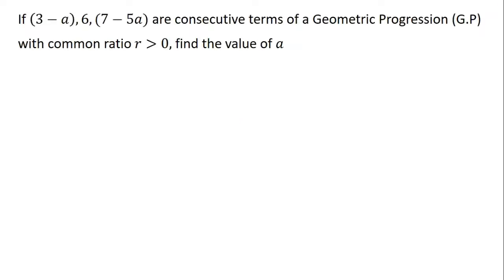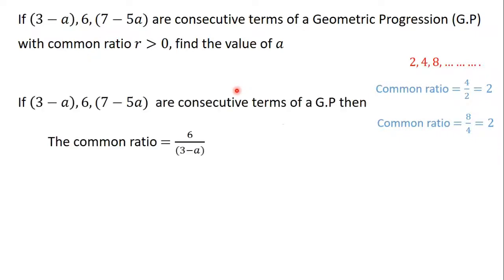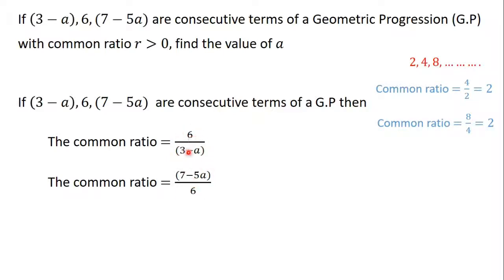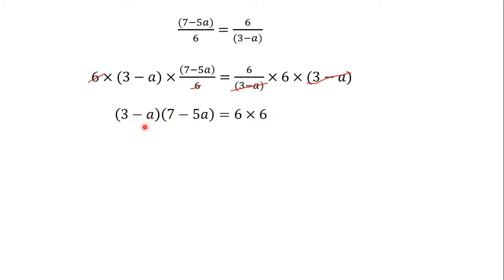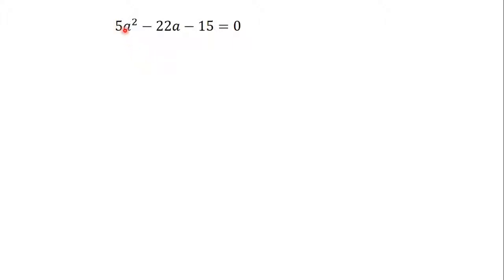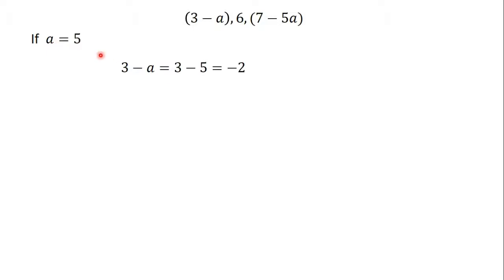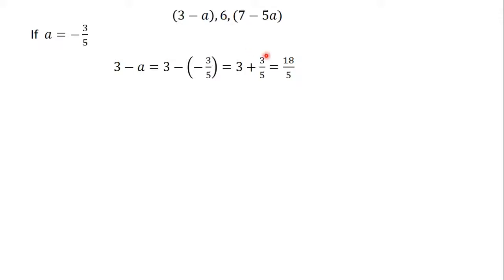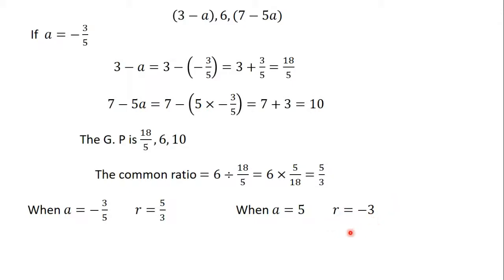22 Finding the Common ratio of a Geometric Progression QUESTION 1